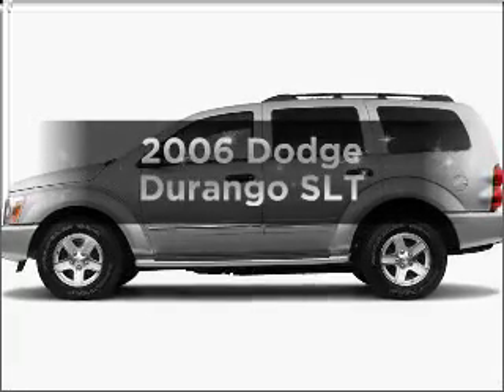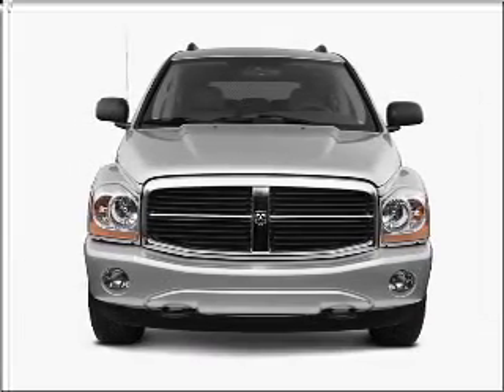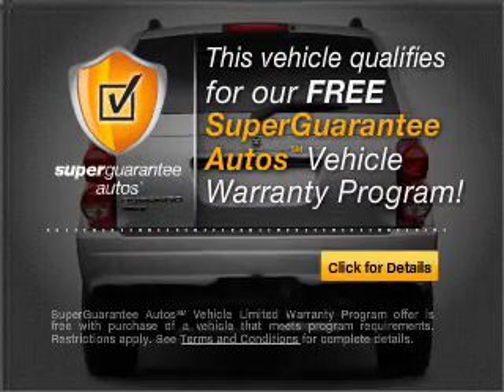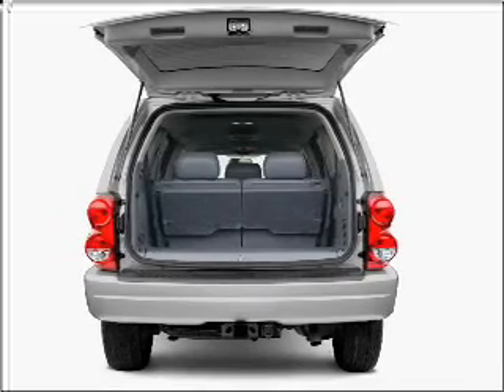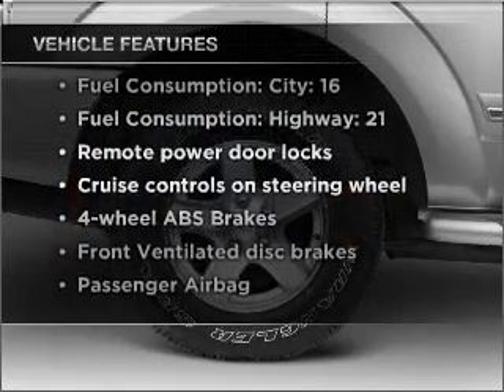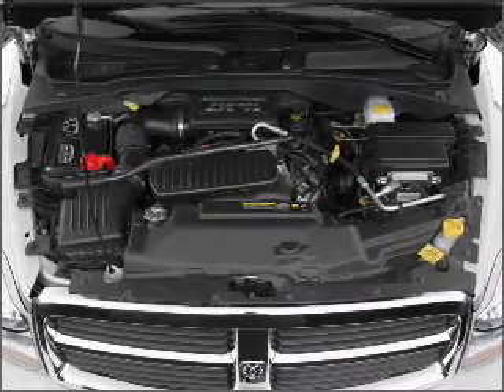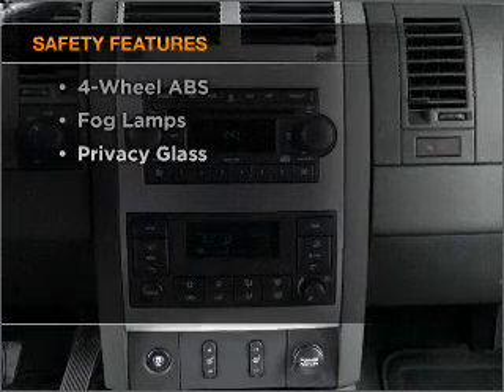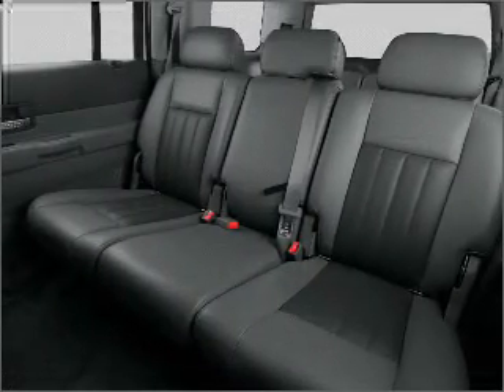2006 Dodge Durango - Fort Worth TX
Year: 2006
Make: Dodge
Model: Durango
Trim: SLT
Engine: 4.7 liter 8 cylinder 16 valve
Transmission: Automatic
Color: Red
Mileage: 74169
Address:
9101 Camp Bowie West